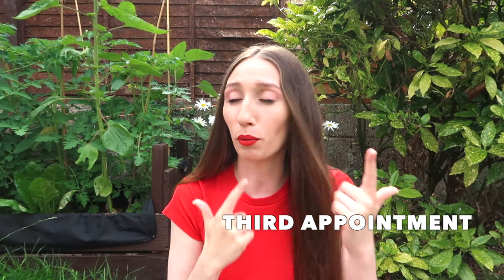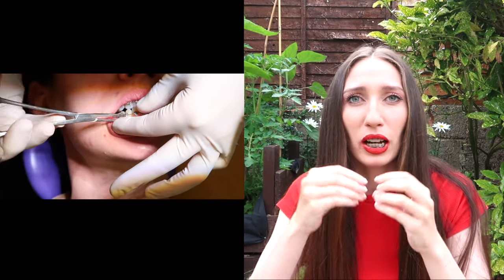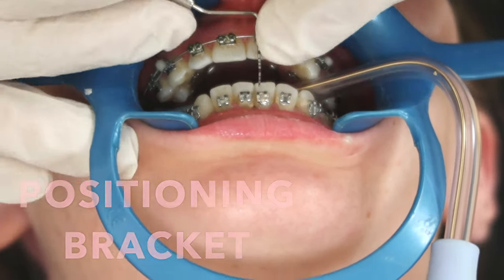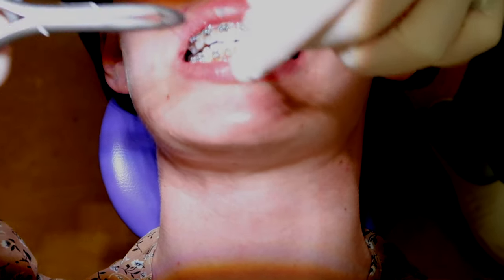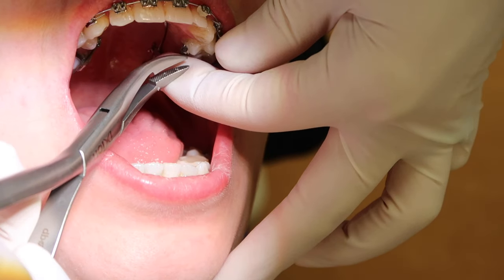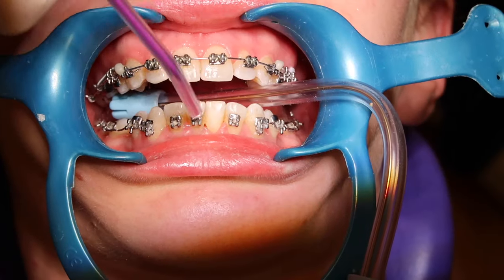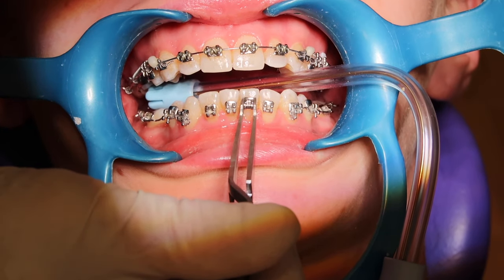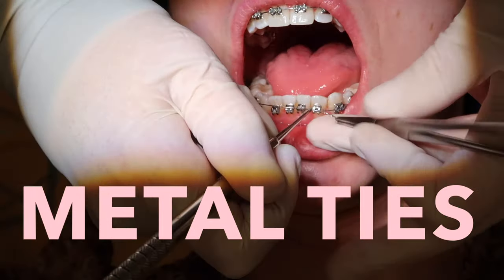3rd Adult Braces tightening and adjustment appointment - Telling you EVERYTHING you need to know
So we are 5 months into having adult braces people and I am so excited with the progress! I thought for this video I'd talk through what it's like to have your braces tightened as the patient and as an adult. I know some of us are so afraid of the dentist so here is all the info you need to know about what it is like having your braces adjusted.

Timecodes

Intro - 0:00
Changes in this appointment - 0:27
What happens first - 1:40
Removing elastics sped up - 1:56
New wire - 2:07
New bracket - 2:24
Talk to me! - 2:40
Is it sore?? - 2:53
How long is the appointment? - 4:00
Taking off the bracket - 4:14
Taking off bonding agent from bracket - 4:51
Close up/time lapse, removing power chain - 6:00
Trying to talk during the appointment - 6:44
Prepping the tooth - 7:01
Putting a new bracket on - 7:20
Cleaning off any tarter - 7:40
Gaps in my teeth - 8:03
Teeth before braces - 8:26
Composite glue - 8:37
Outro - 9:12
Time-lapse of braces tightening - 9:30

COMMENT FOR REQUESTED VIDEOS